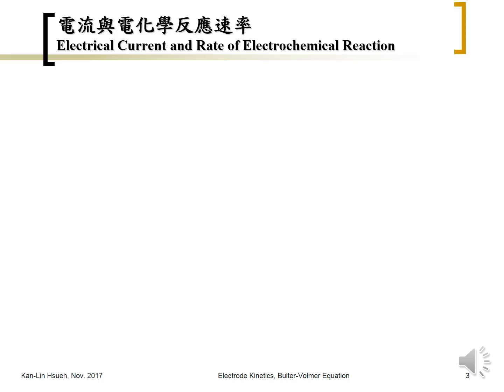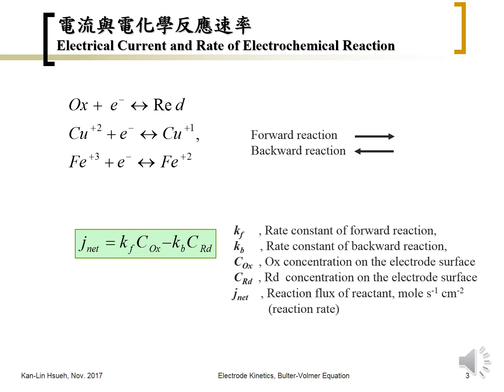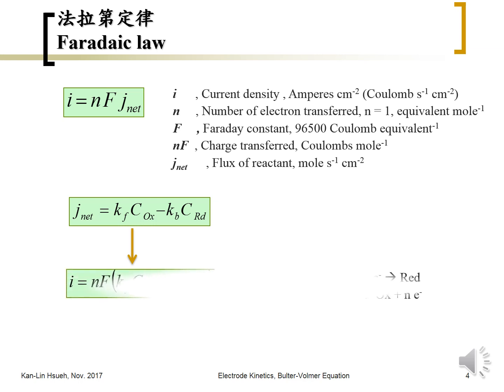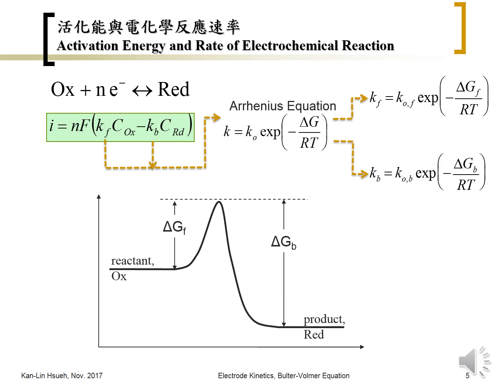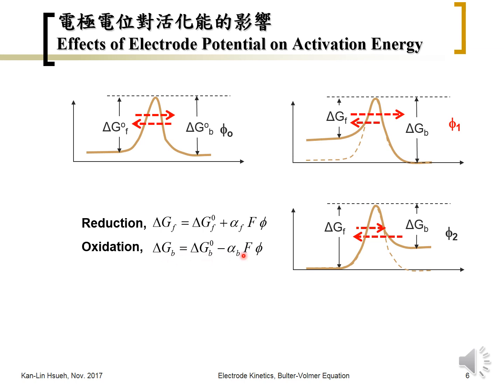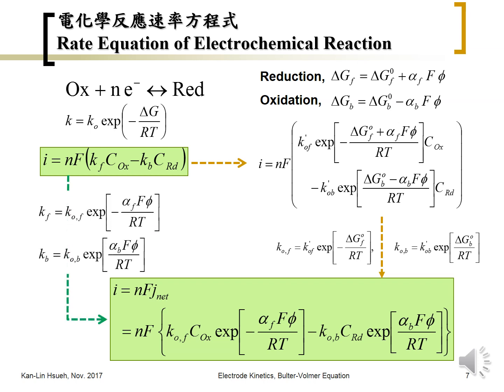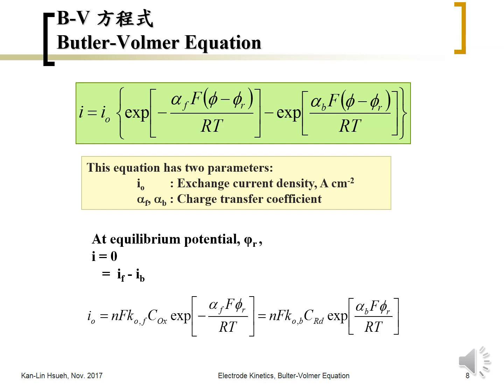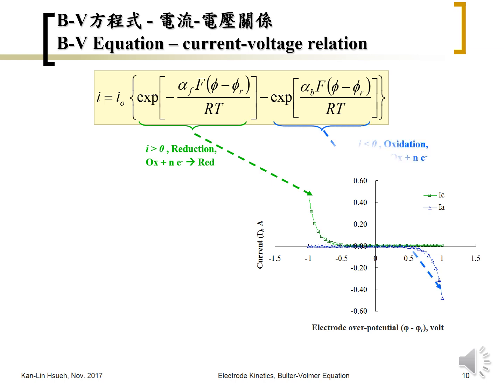Fuel Cell (07-02) Electrode Kinetics - B V Equation